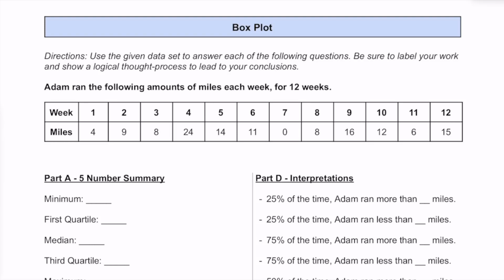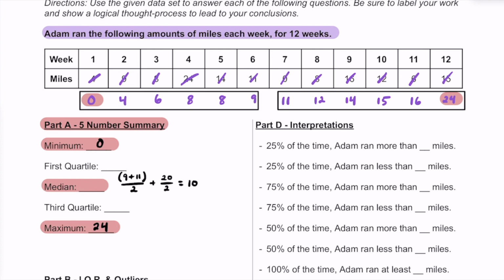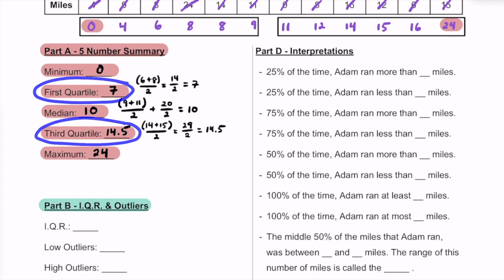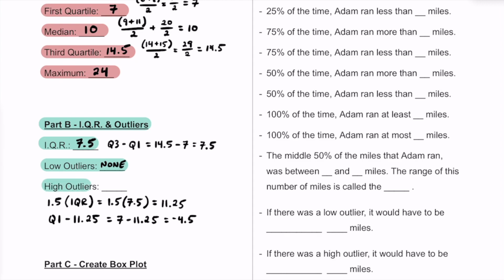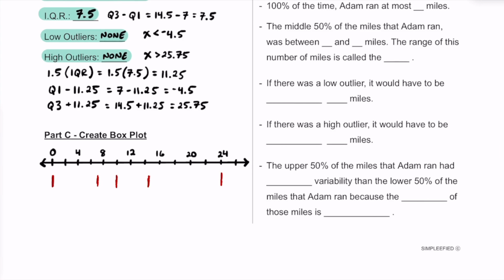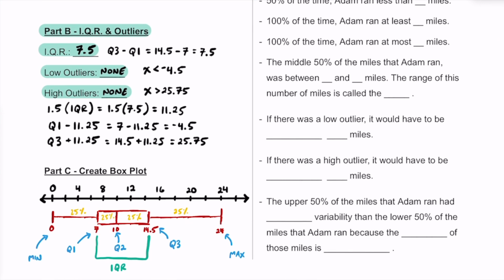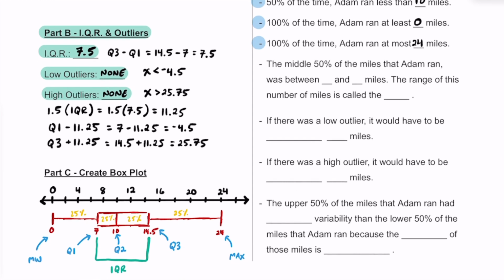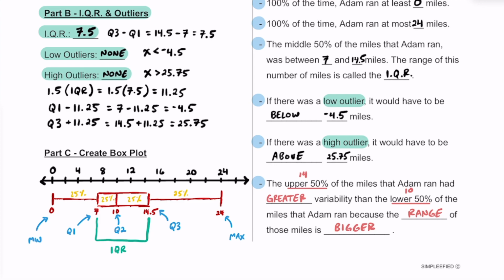Creating & Interpreting a Box Plot (even set of data with no outliers)